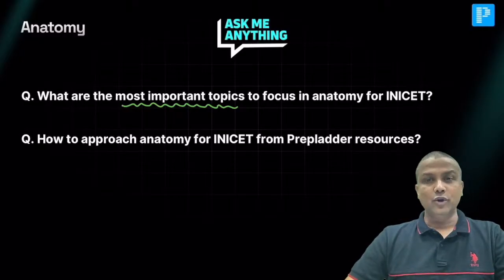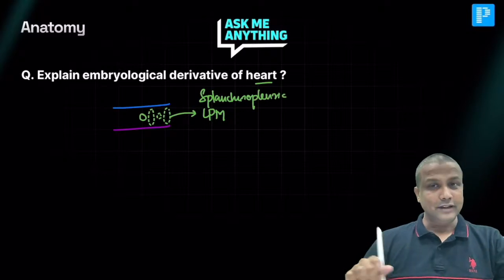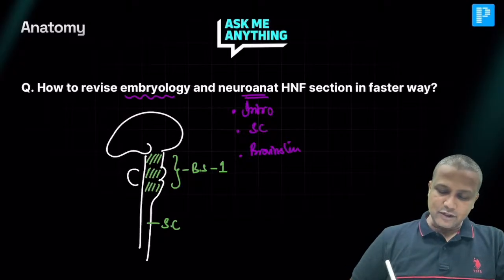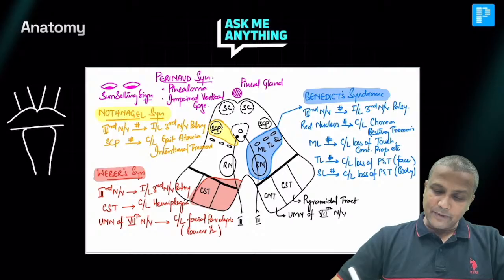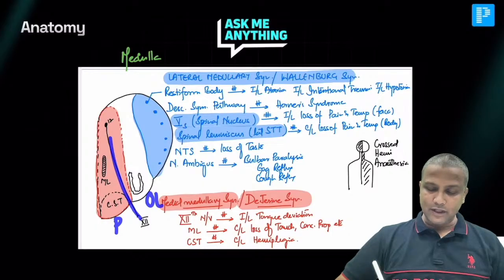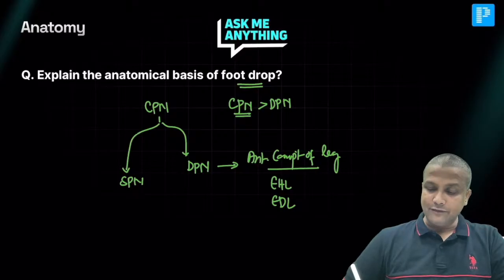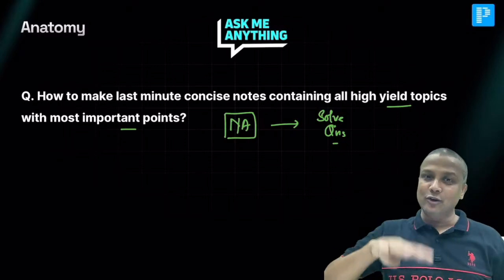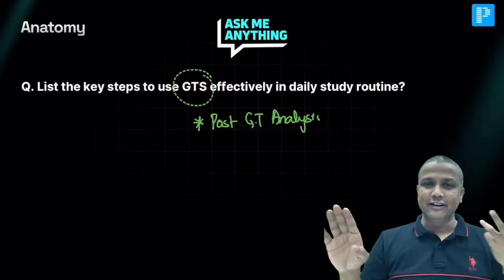From Bones To Nerves: Decode Anatomy With Dr. Azam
Anatomy feels tough? 🤯 Don’t worry — here’s your chance to ask anything directly to Dr. Azam in this exclusive AMA session!

✅ Get your anatomy doubts solved live
✅ Learn how to simplify complex concepts
✅ Tips & tricks to retain high-yield topics for NEET PG, FMGE & INICET
✅ Direct guidance from one of the top faculties

Join us and make Anatomy your strongest subject! 🔥